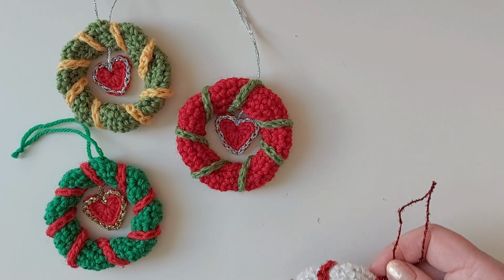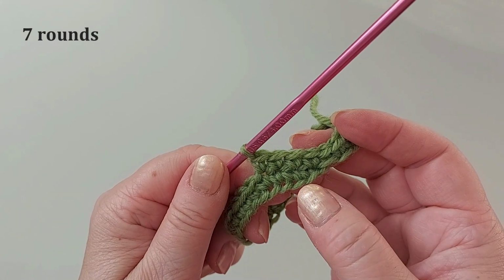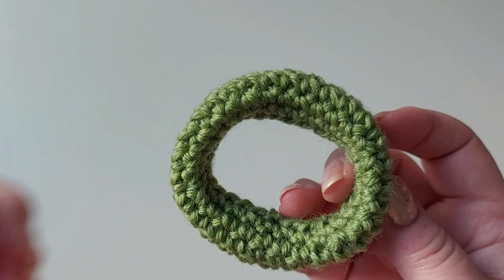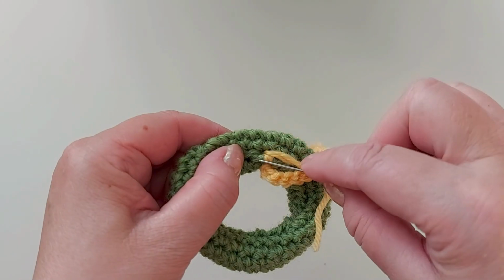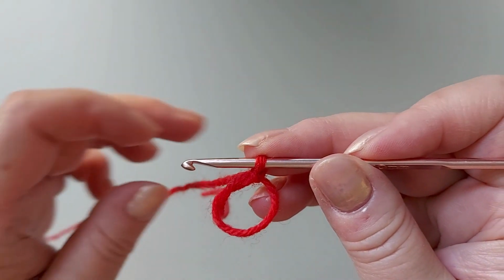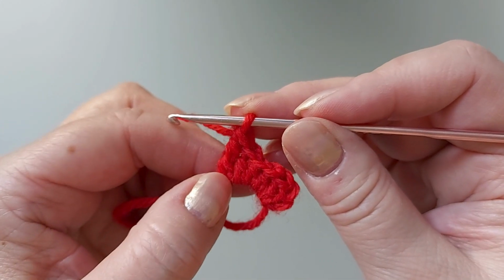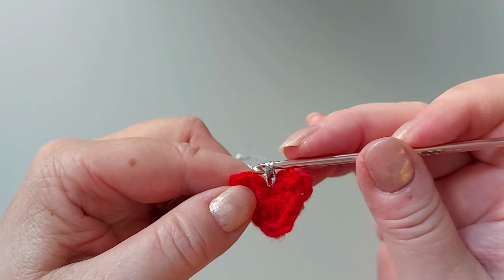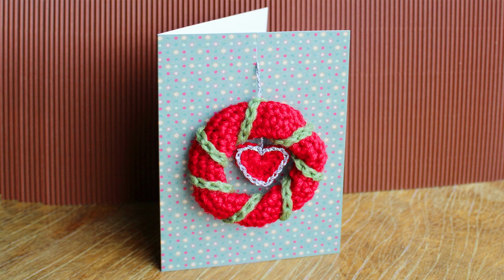Crochet wreath Christmas ornament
Crochet wreath Christmas tree ornaments. DIY Christmas decorations. A great left-over yarn project.

Content:
0:00 Intro
0:13 What you need
0:36 Starting chain
0:59 Main part
3:16 Ribbon
5:02 Attach ribbon
6:17 Mini heart
9:42 Bordering heart
11:31 Hang heart